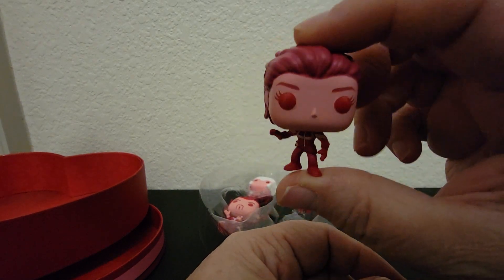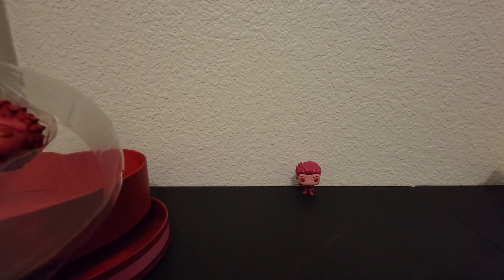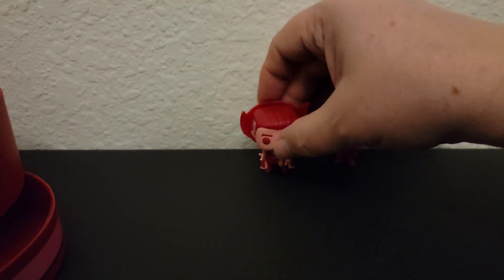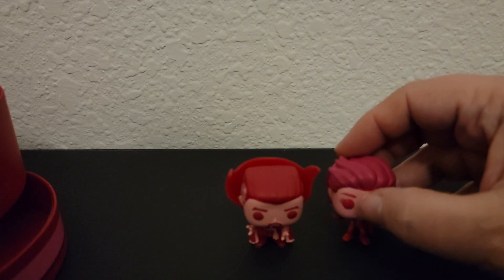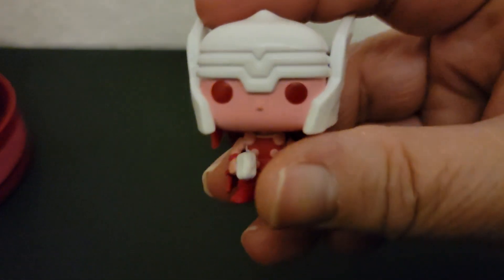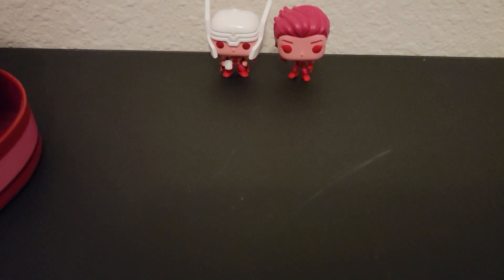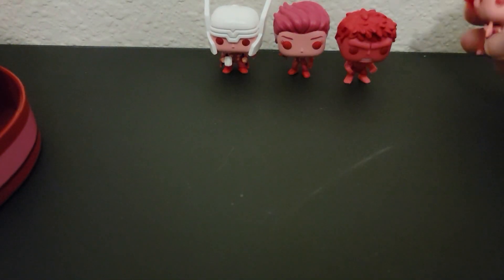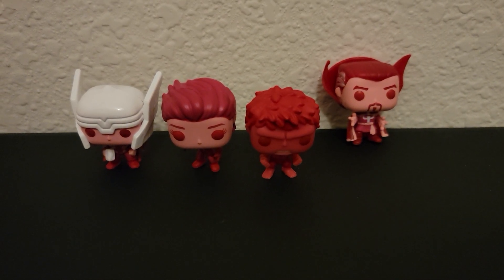Disney Marvel Funko Pocket Pop Walmart Exclusive 4 pk .. Thor Hulk Dr Strange